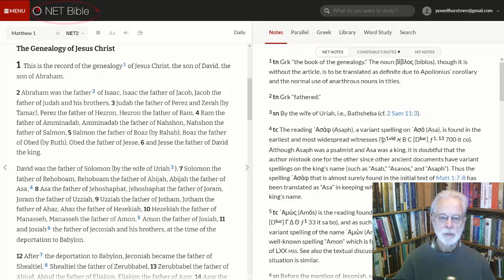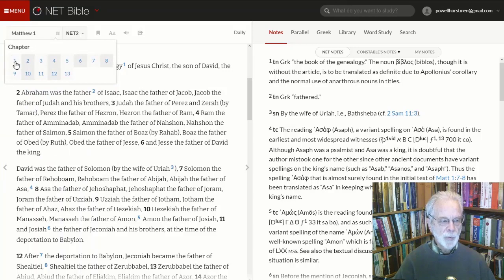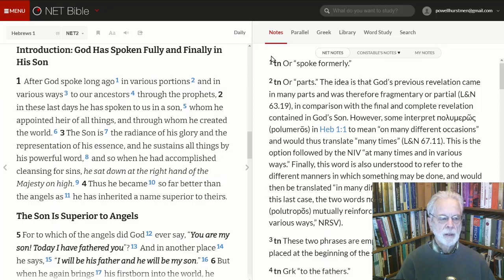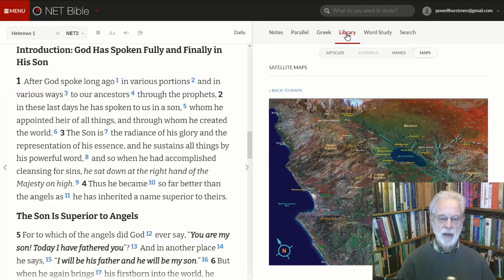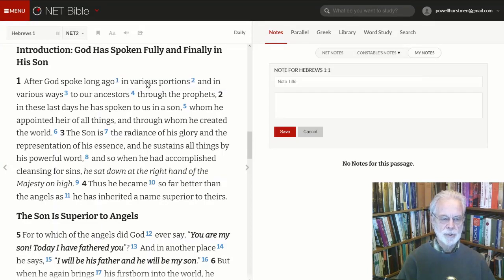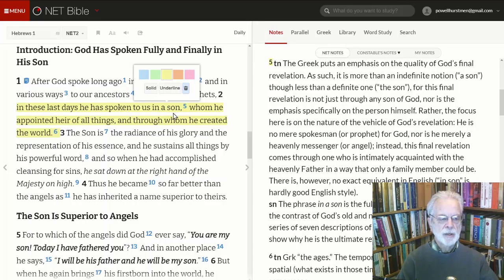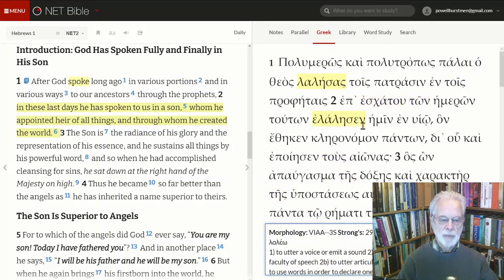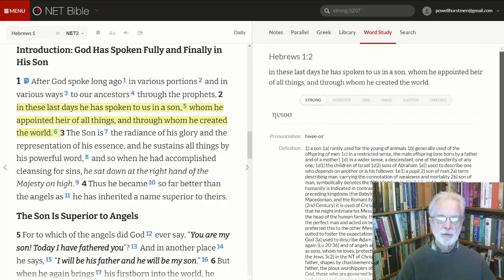Brief Introduction to NETBIBLE.org May 2021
NETBIBLE.org